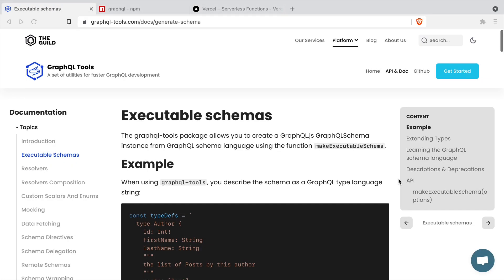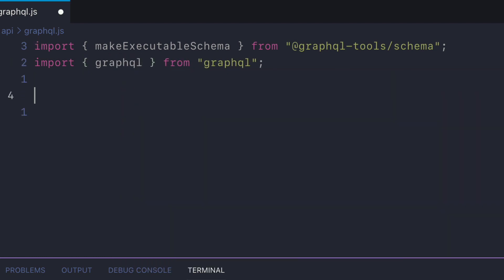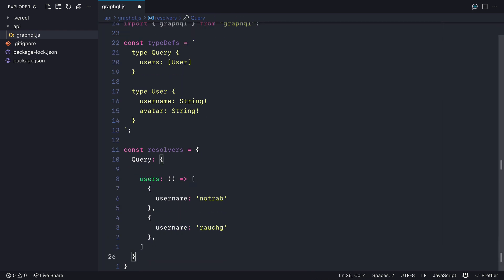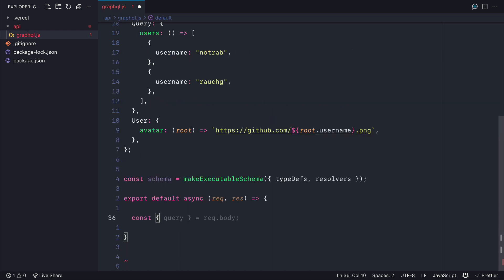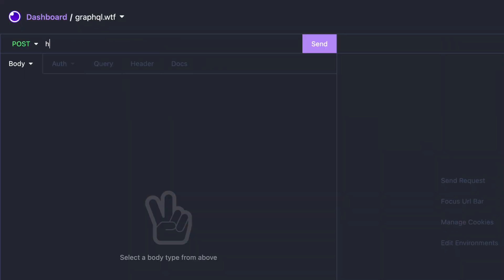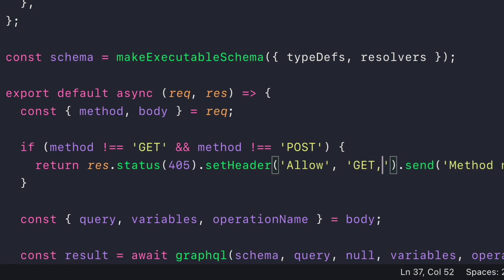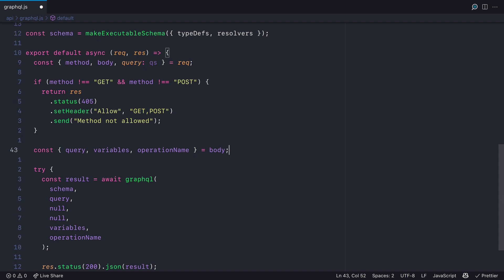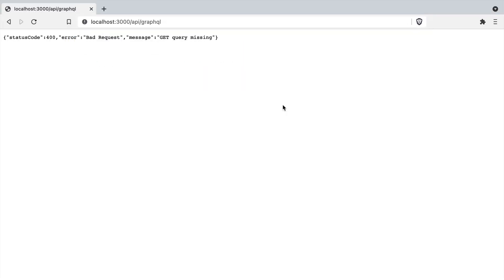Serverless GraphQL handler with Vercel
Execute GraphQL queries and mutations inside a serverless function hosted by Vercel.